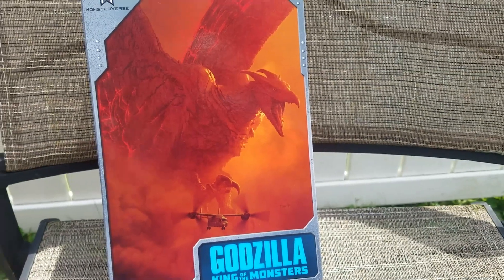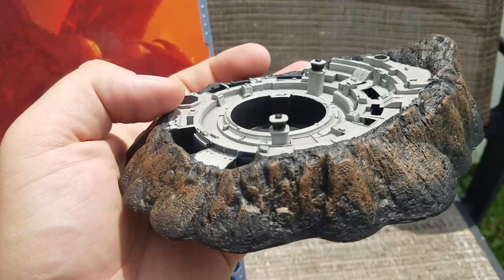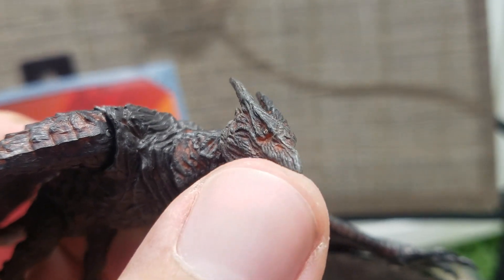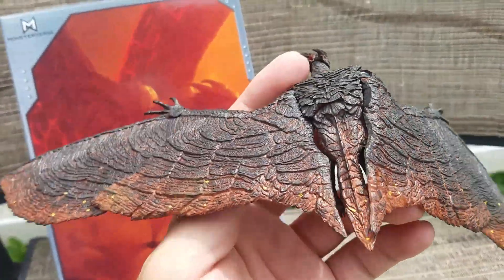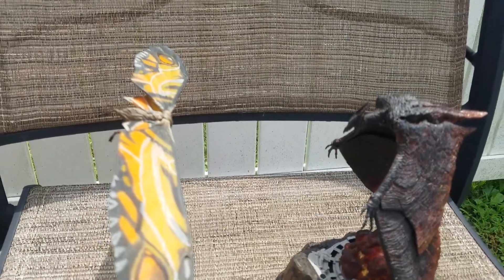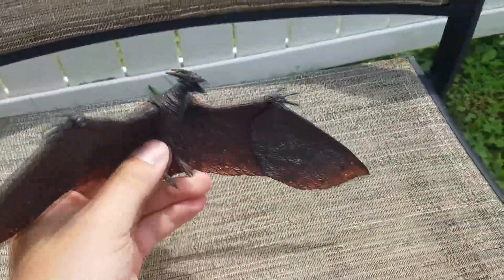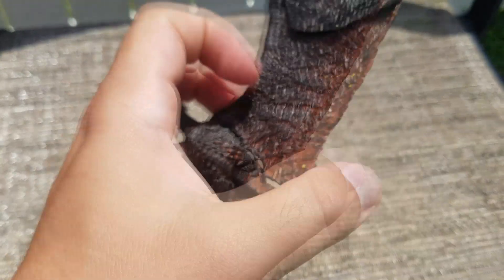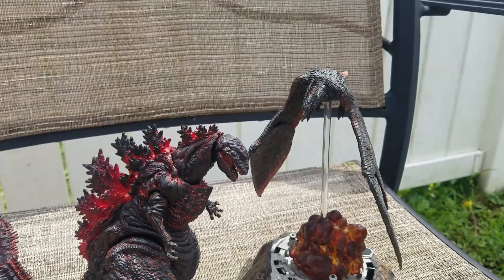Neca RODAN (2019) Figure Review